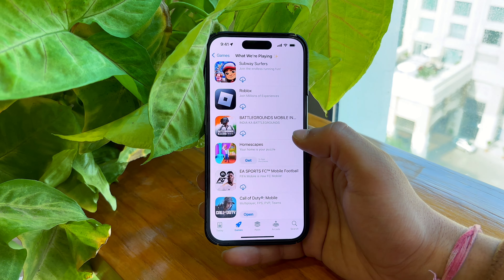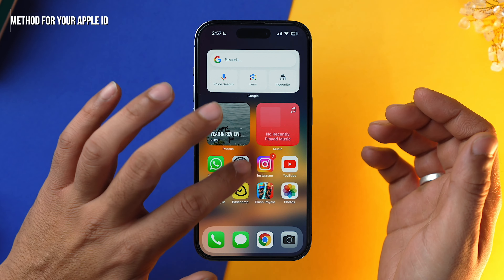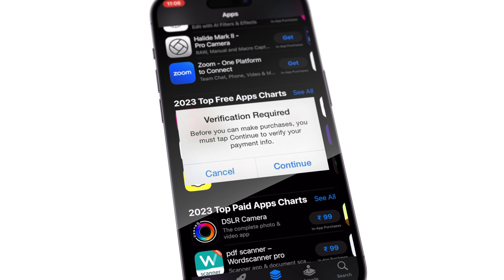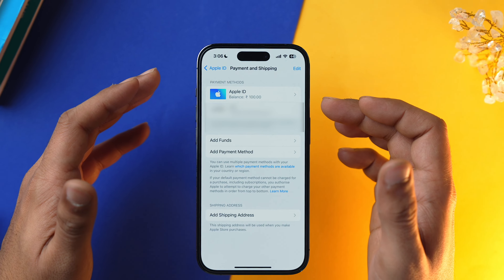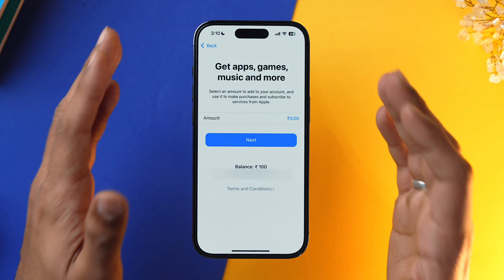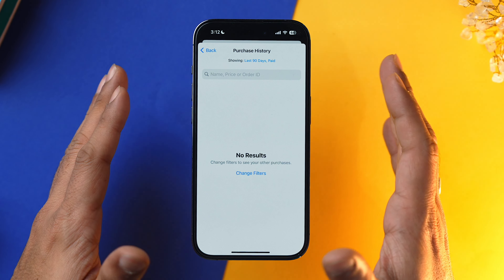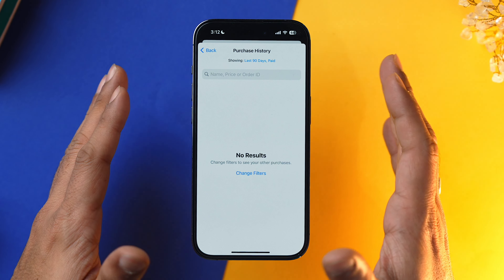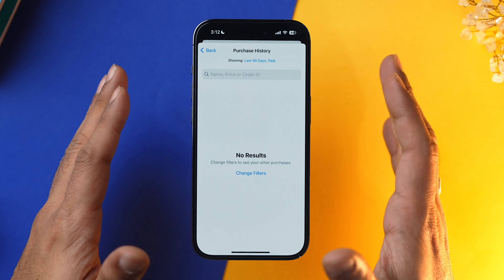How to Stop Verification Required When Installing Free Apps on iPhone 😰📲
Facing a Verification Required error when downloading free apps from the App Store?
Don't worry! In this video, I will explain how to stop "Verification Required" on your iPhone when installing free apps.

Timestamps

00:00 Intro 🎬
00:23 Stop Verification Required Prompt on iPhone 🛑
01:40 Change Payment Method 💳
02:26 Pay Unpaid Subscription 💰
04:02 Turn off Require Password 🔒
04:43 Agree to Terms and Conditions 📋